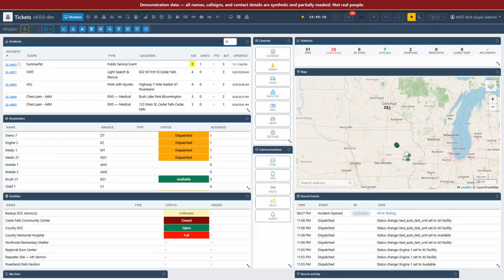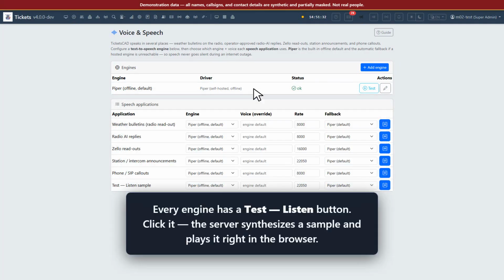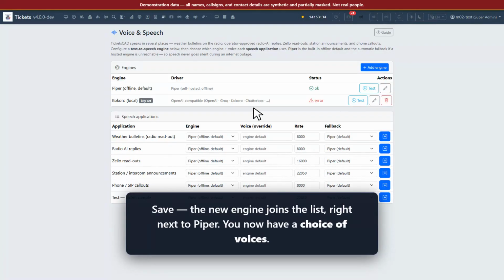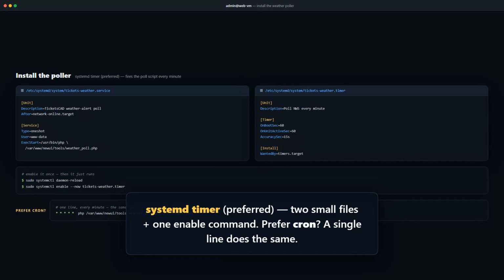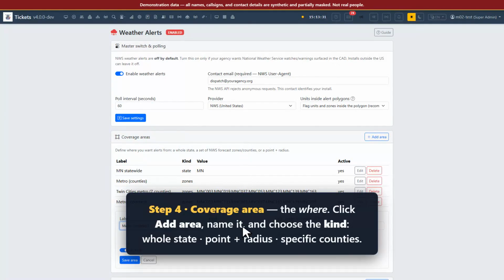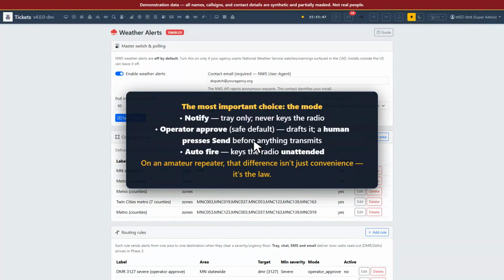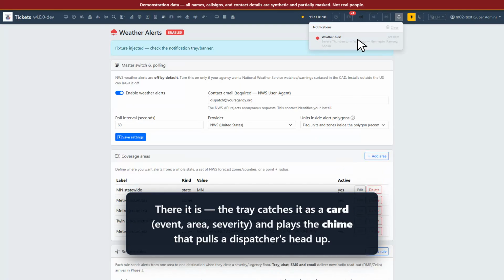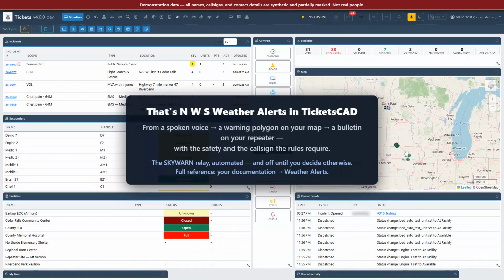Automated NWS Weather Alerts — on screen and on the radio | TicketsCAD | M36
Bring National Weather Service watches and warnings straight into TicketsCAD — surfaced in the dispatch tray, drawn on the situation map, and read aloud on your radio talkgroup. This module walks the whole feature end to end, including setting up a text-to-speech voice so bulletins can be spoken automatically.

In this module you'll learn:
• Choosing a text-to-speech voice on the Voice & Speech page (Piper is the free, offline default — with a Test-Listen button)
• Adding a higher-quality engine (OpenAI-compatible: Kokoro, OpenAI, Groq) and why Piper stays the automatic fallback
• Mapping the weather-bulletin voice to your chosen engine
• Installing the server-side poller (systemd timer or cron)
• Turning the feature on and setting the required NWS contact email
• Adding a coverage area with the county picker
• Building a routing rule — talkgroup, severity floor, and the Warnings-only quick-pick
• The operator-approval vs auto-fire safety ladder, the §97.103 control-operator rule, and the §97.119 callsign sign-off
• Firing a test alert: the tray card + chime, the warning polygon on the situation map, and the bulletin in the radio approval queue

📋 Module 36 of the TicketsCAD NewUI v4 training series — Add-on track. TicketsCAD is a free, open-source Computer-Aided Dispatch system for volunteer fire departments, EMS agencies, ARES/RACES amateur-radio groups, CERT teams, and campus security.

⚠️ Relaying NWS watches and warnings on amateur radio (SKYWARN) is an established, encouraged use — this feature keeps a station-ID sign-off, waits for a clear channel, and defaults to operator approval so nothing keys the transmitter unattended until you explicitly allow it.

⏱️ Chapters
0:00 What NWS weather alerts are
1:11 Set up a voice (Piper default)
2:09 Add a higher-quality engine
3:50 Map the weather-bulletin voice
4:44 Install the poller
5:49 Turn it on & contact email
6:49 Coverage area & county picker
7:43 Routing rule
8:49 Approval vs auto-fire & the callsign
10:21 Using it: tray, chime, map polygon
11:19 Radio approval queue
12:04 Recap